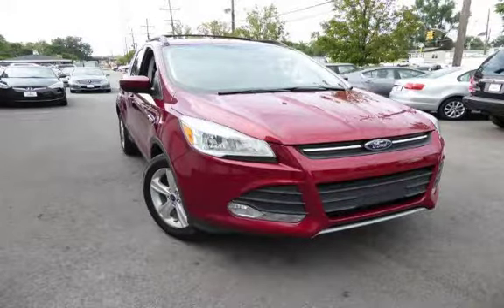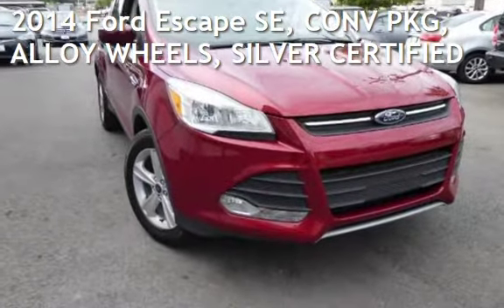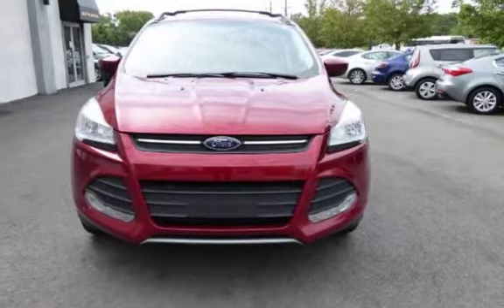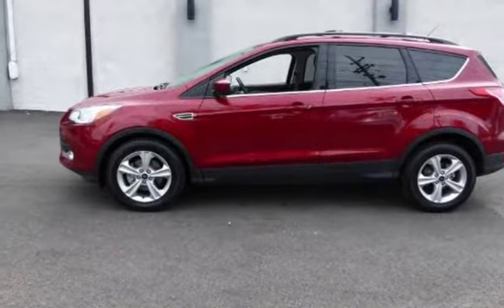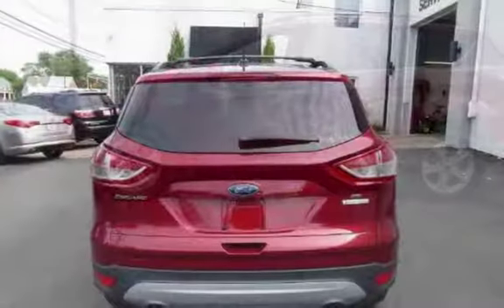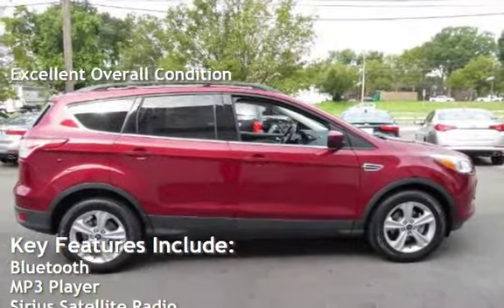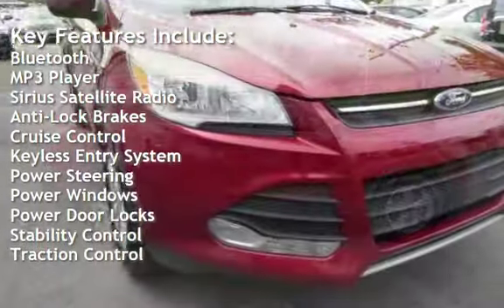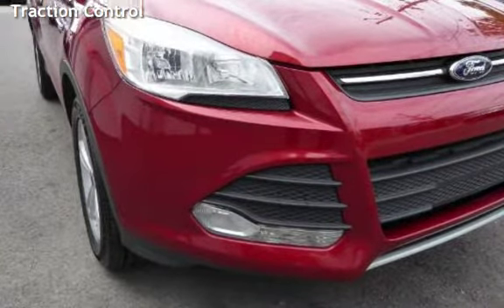2014 Ford Escape SE, CONV PKG, ALLOY WHEELS, SILVER CERTIFIED for sale in Burlington, NJ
You'll love our 2014 Ford Escape SE Front Wheel Drive that's proudly presented in [[[TrimColor|Ruby Red]]]! Our sporty multi-tasking crossover has a 173hp 1.6 Liter EcoBoost 4 Cylinder and a 6 Speed SelectShift that serve up near 32mpg on the highway. Torque vectoring control gives you awesome response and agility in the turns, and this Front Wheel Drive handles like a dream.

Check out our pictures and you'll see our Escape SE has premium good looks inside and out. Notice the alloy wheels and fog lights. The attractive cabin greets you with plenty of cargo space and room for five. Appreciate the cloth seats that feel tailor-made for your comfort with an eight-way power adjustable driver seat. Other features include full power accessories, a rear view camera, the Sync voice command electronics interface, Bluetooth phone and audio connectivity, CD player, a USB/iPod interface, available satellite radio, and an auxiliary audio jack.

Safety has never been better with the Escape. Six standard airbags, Roll stability control, SOS post-crash alert, tire pressure monitoring and traction control all ensure your safety on the road. You have chosen a great versatile SUV with the 2014 Escape SE! Once behind the wheel, you will know this is one of the smartest vehicles on the road today.